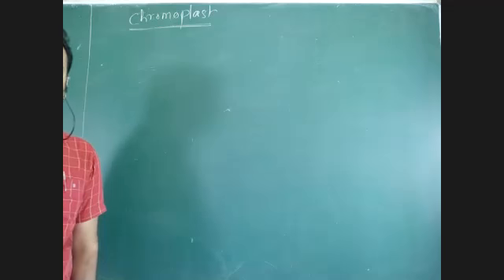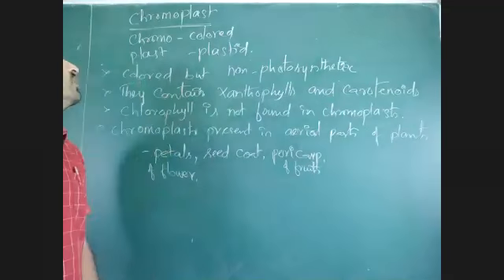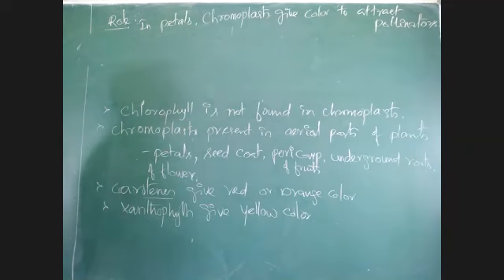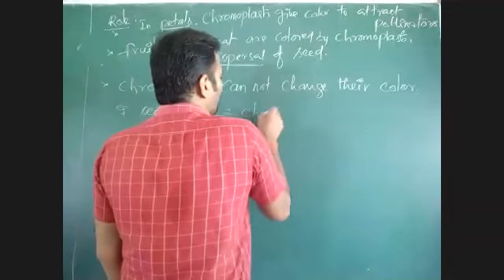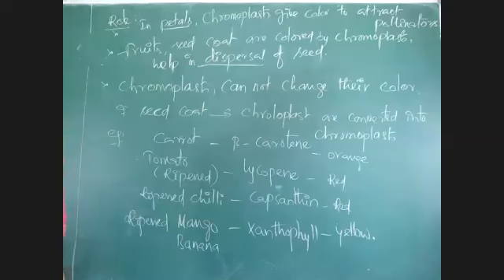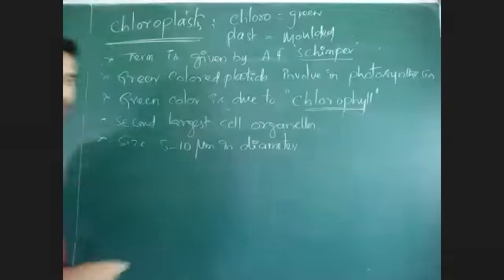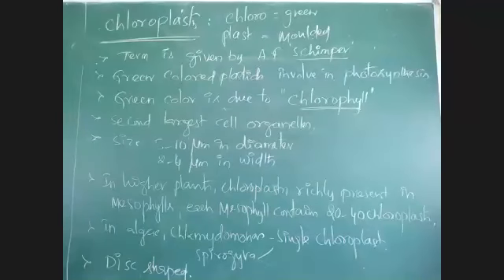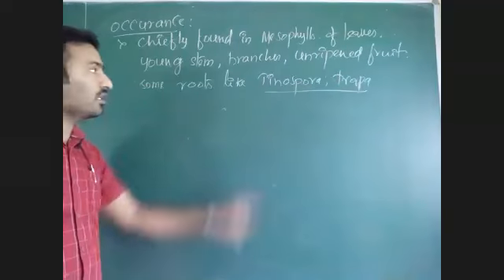CELL PART 19